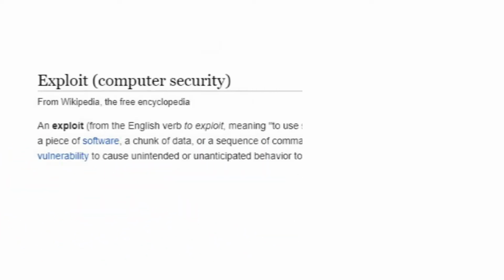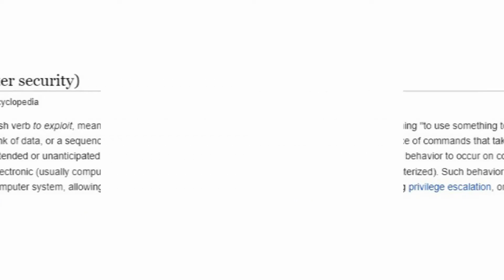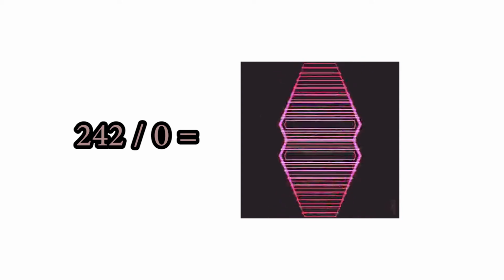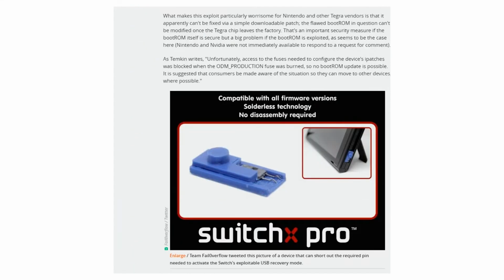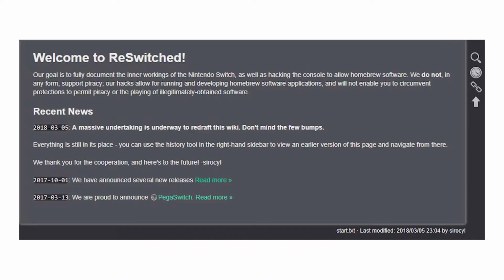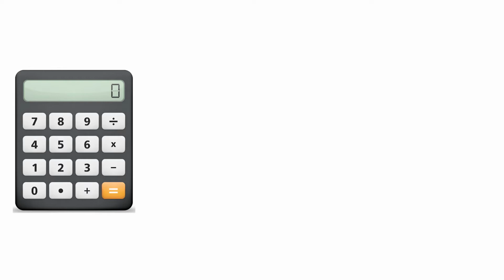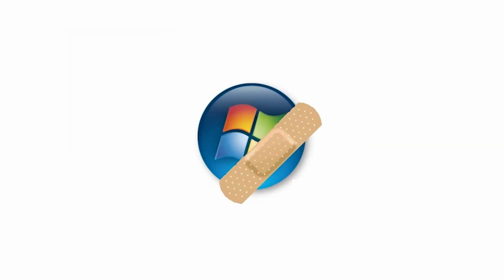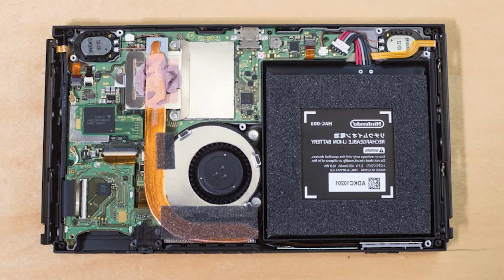The Nintendo Switch Exploit! Fusée Gelée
First video on this channel.

We don't claim any content used in the video, images may be subjected to copyright.